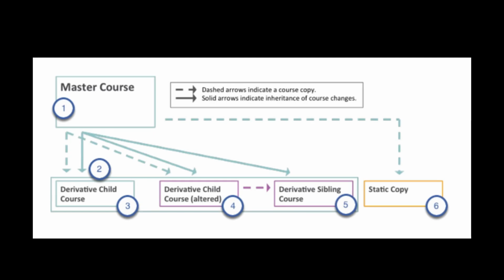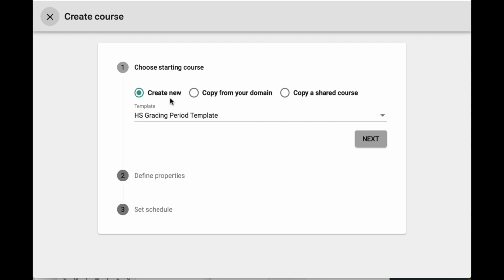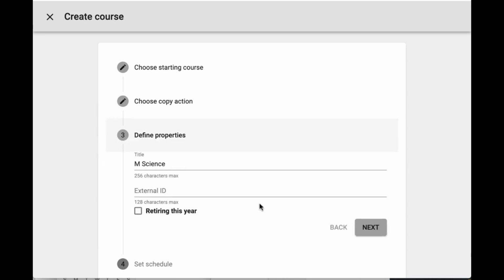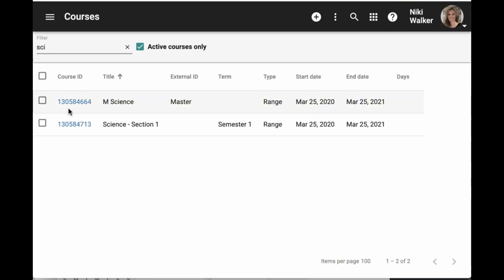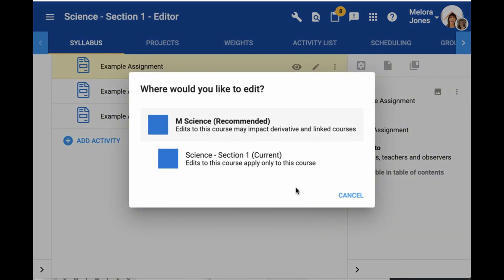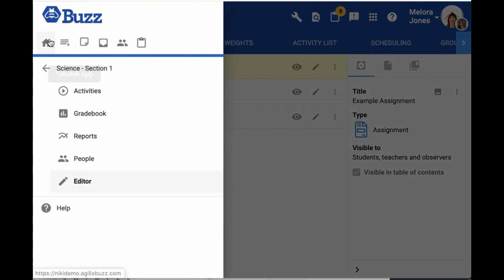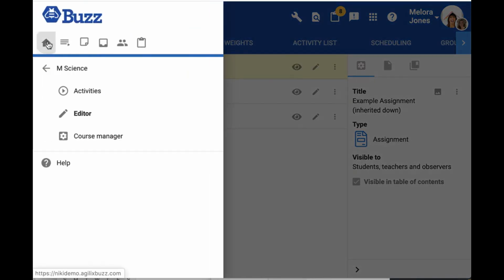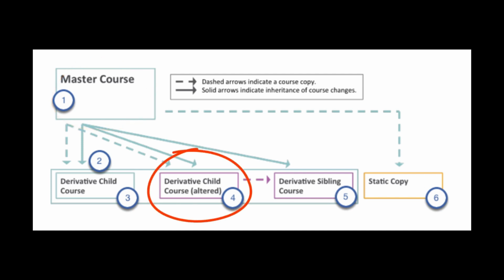How to Create Derivative Courses in Buzz: Duplicate Your Master the Easy Way!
Discover how to efficiently create and manage derivative courses in Buzz by Agilix, the powerful learning management system designed to enhance AI learning and educational experiences. Learn the differences between master courses and derivative copies, how changes in master courses can be inherited or overridden, and best practices for managing enrollments, course content, and semester sections. Whether you’re an instructor or administrator, Buzz makes course customization flexible while maintaining the integrity of your master curriculum. Explore key features like course copying, enrollment management, and content updates that support adaptive learning powered by AI. Perfect for educators and institutions looking to streamline course delivery and optimize learning outcomes with innovative education technology.